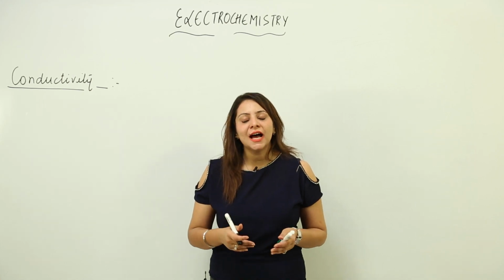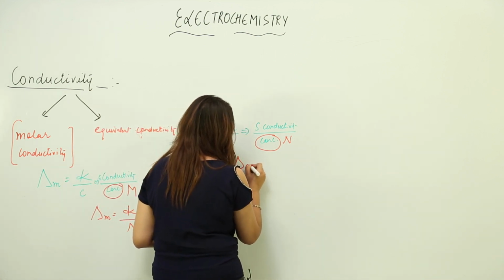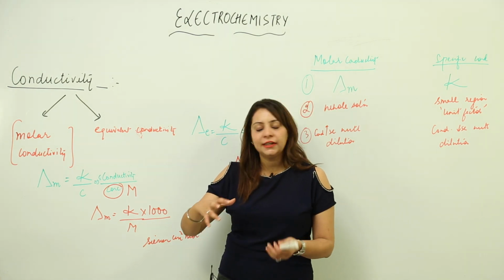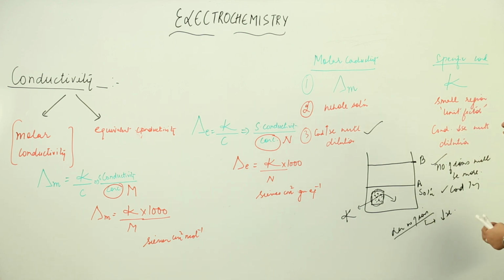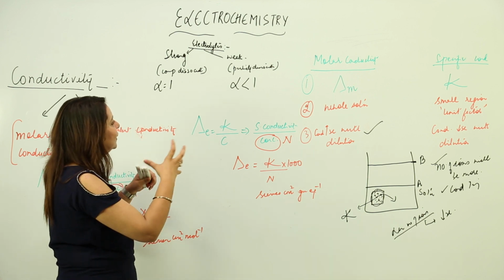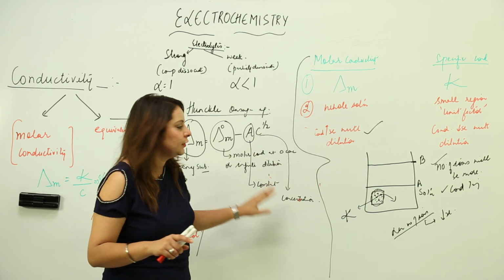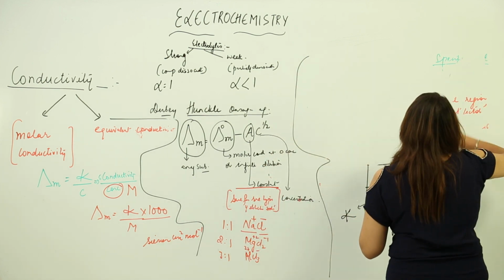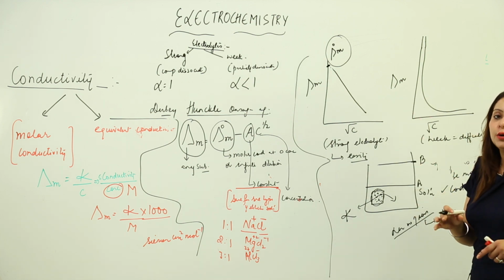IMPORTANT ICSE CLASS 12 CHEMISTRY l ELECTROCHEMISTRY l conductivity l L9